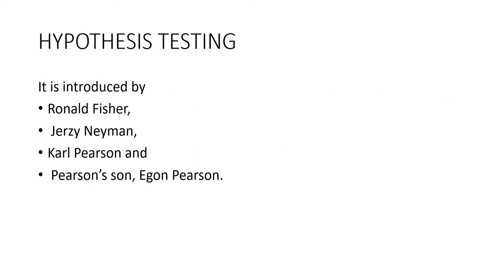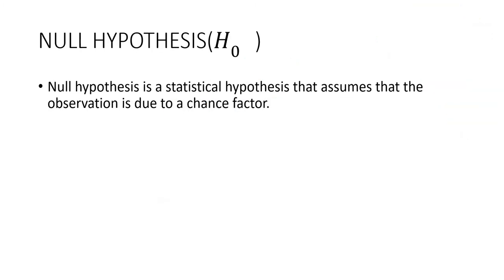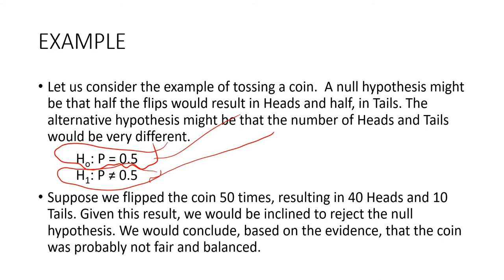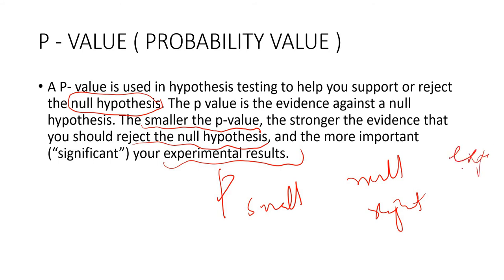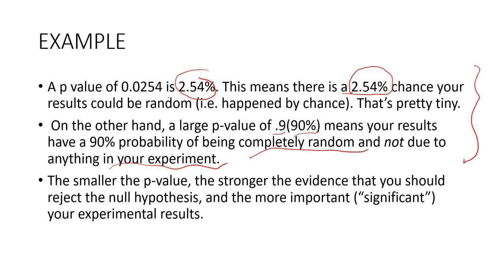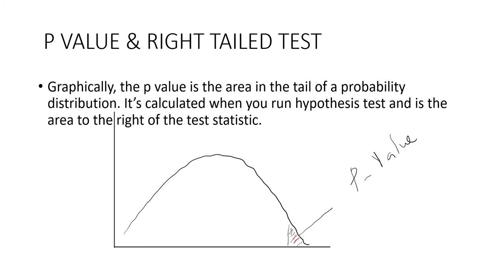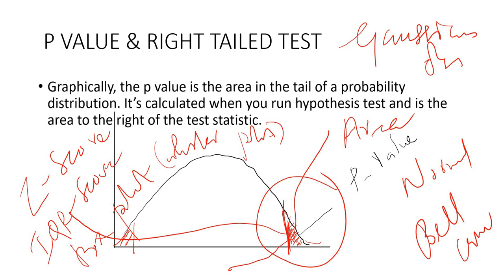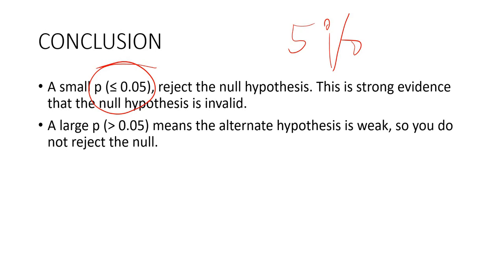P Value Hypothesis Testing | Alternative Hypothesis | Null hypothesis | Statistics Machine Learning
P- value is used in hypothesis testing to help you support or reject the null hypothesis. The p value is the evidence against a null hypothesis. The smaller the p-value, the stronger the evidence that you should reject the null hypothesis, and the more important (“significant”) your experimental results.